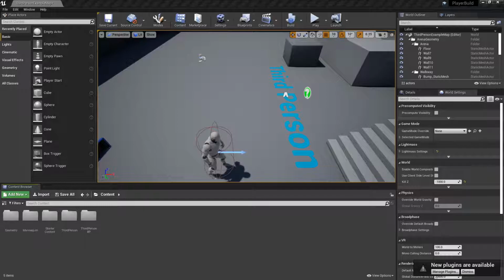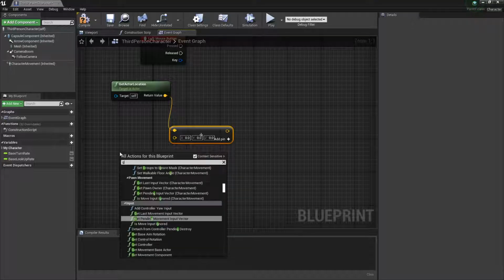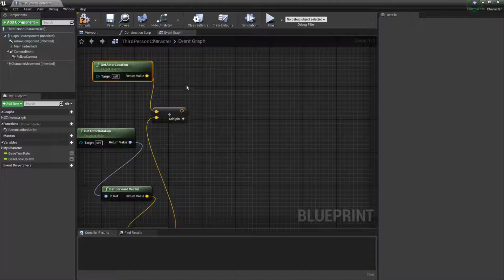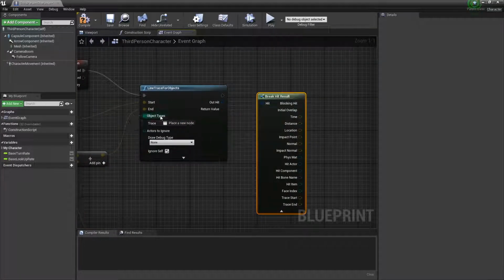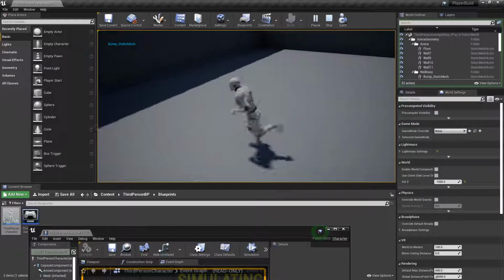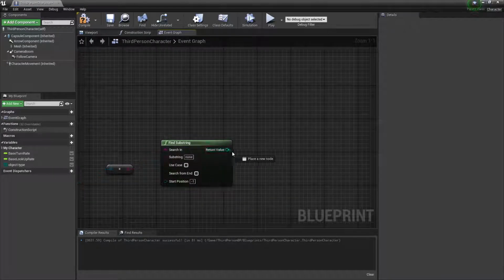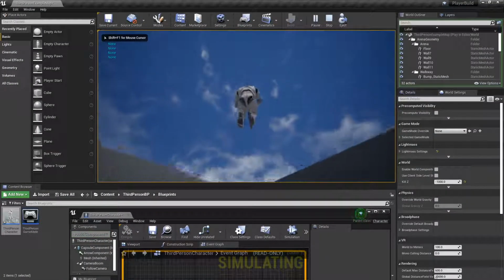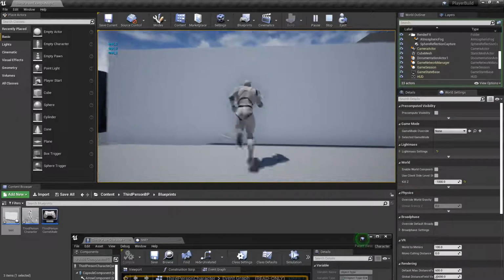How to raycast/line trace in Unreal Engine